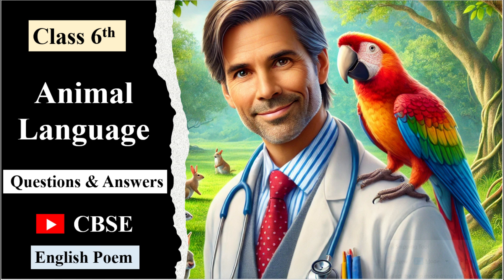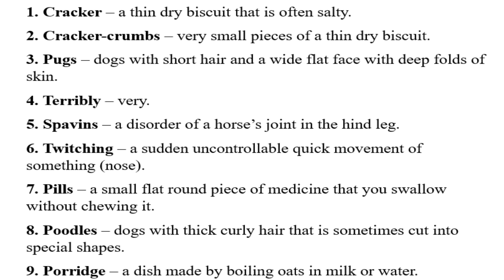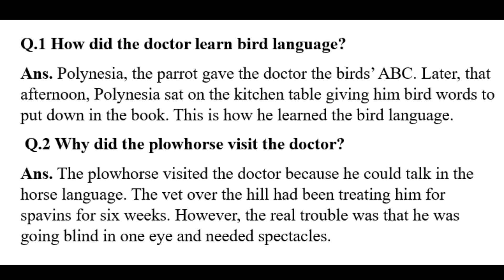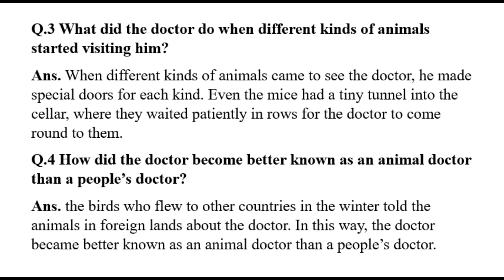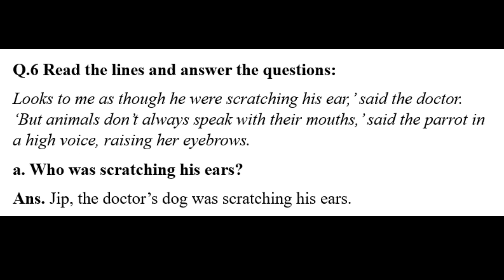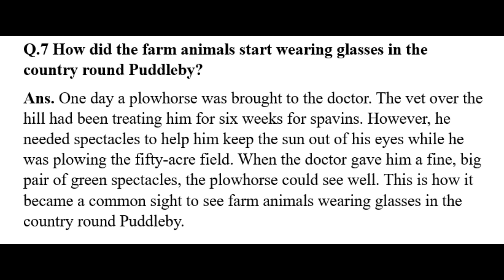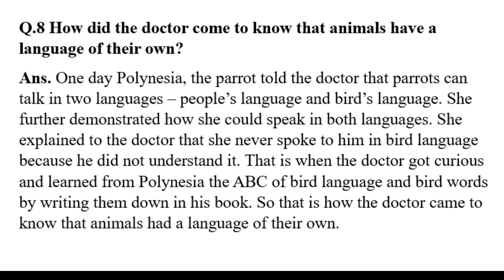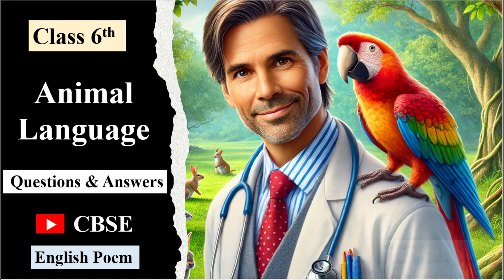Animal Language Class 6th CBSE Question & Answers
Animal language class 6th cbse question & answers term 2,
The Story of Doctor Dolittle questions and answers pdf,
Class 6 English Unit 9 question answer,
Std 6 English POem,
What did doctor Dolittle write in his butcher's book,
What did Doctor Dolittle have to say about the best people,
Puddleby meaning,